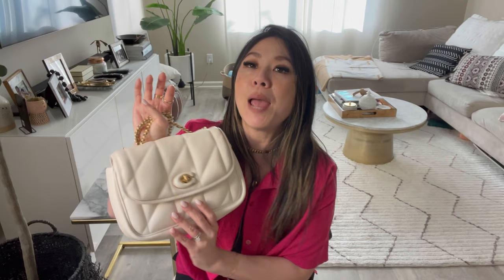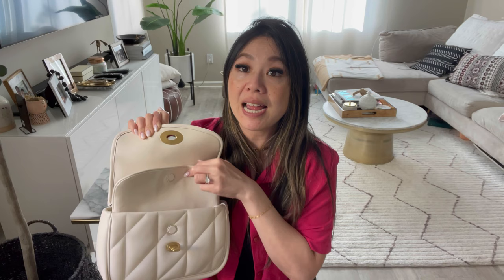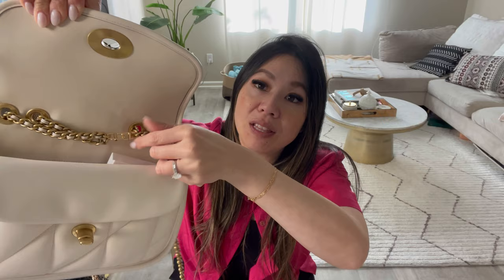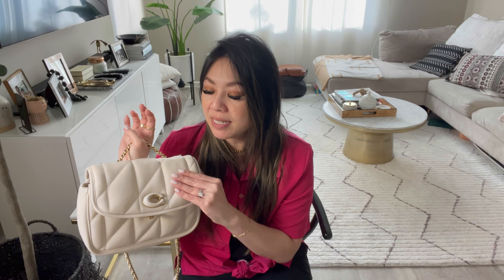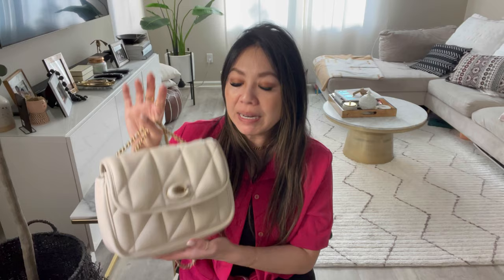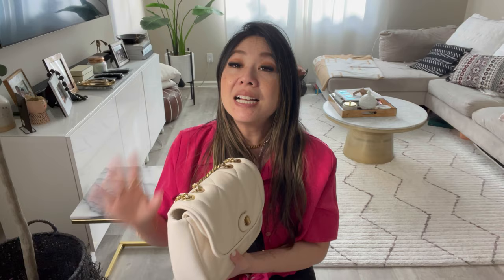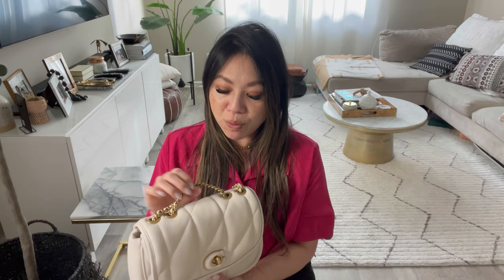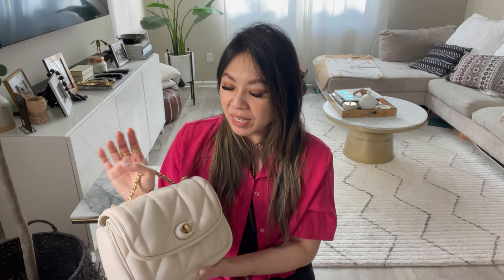Coach Pillow Madison | 6 Month In-Depth Review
I thought I would pop a little 6 month review on this Coach Pillow Madison bag. This bag is definitely the most luxurious bag in the Coach world in my opinion. I wanted to share my thoughts on the bag now that I've had it for 6 months.

Although this bag is literally everything, it is just a little too big for a crossbody bag. Therefore, I will be letting this bag go, so I can purchase the smaller version instead.

For Sale: Coach Pillow Madison (full set with box)

(10% LATTE10)

All opinions expressed are my own and based on my own experiences & research. Some photos featured was pulled via google and are not my own while some photos stated belong to me.